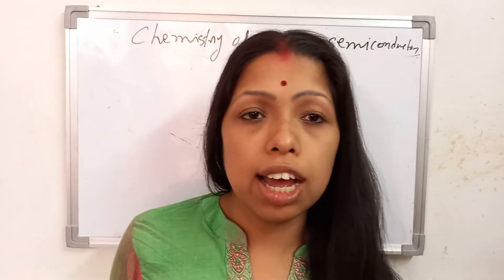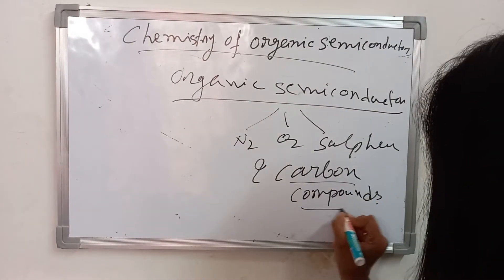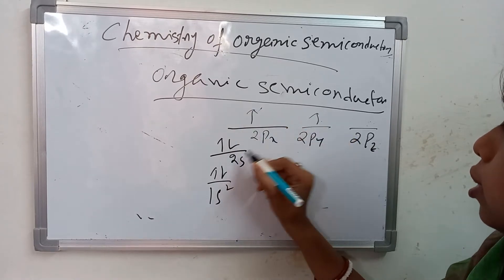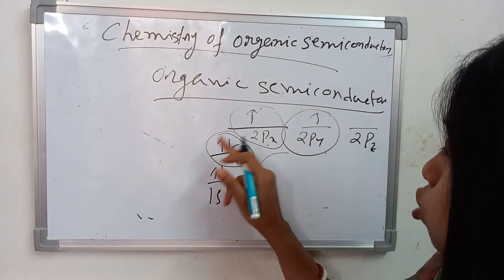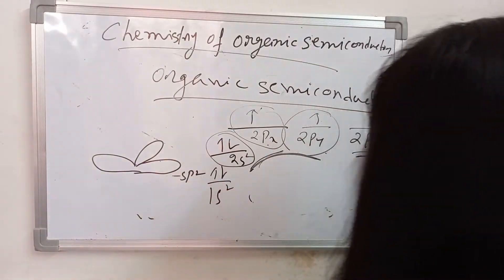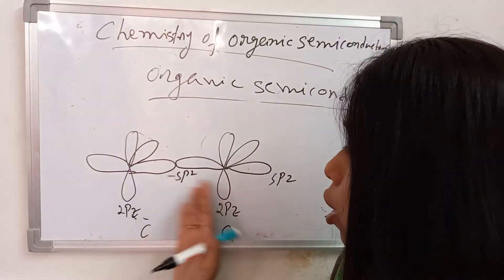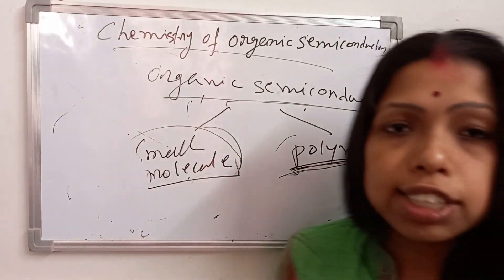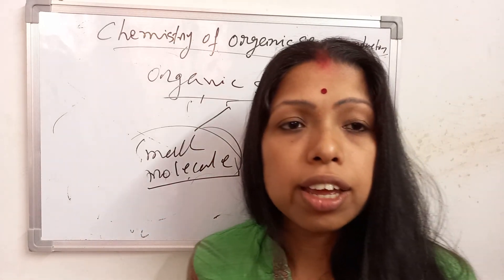Theory of organic semiconductor